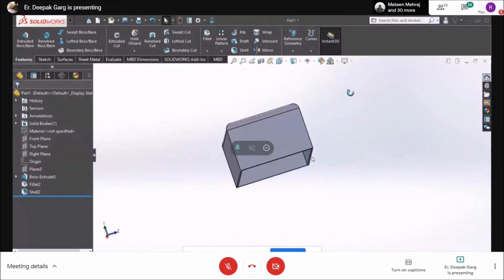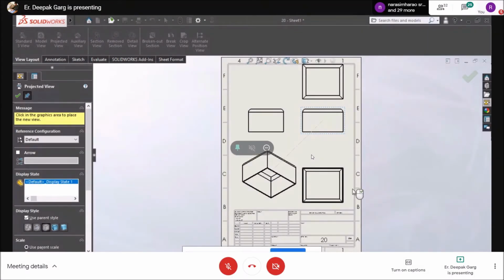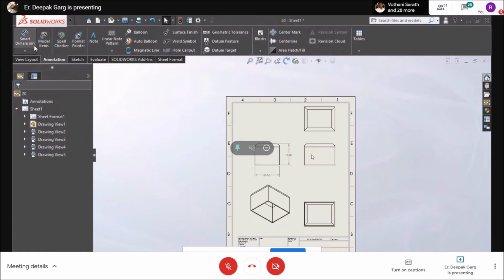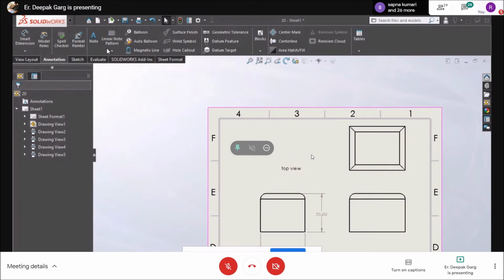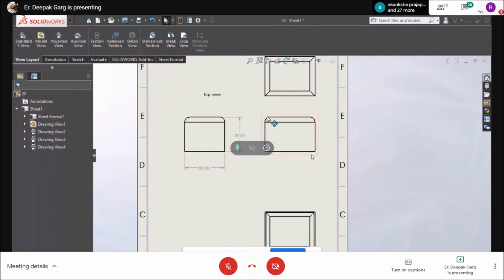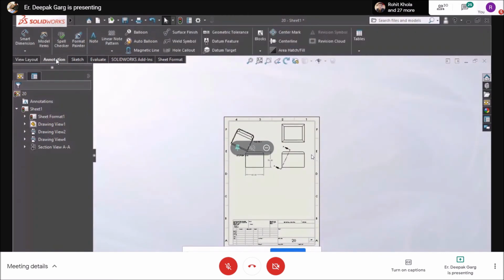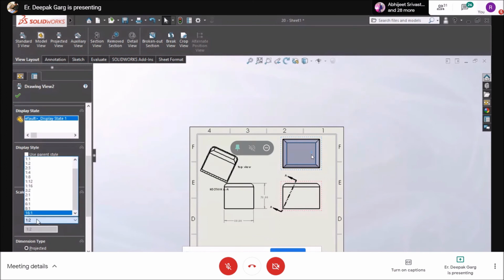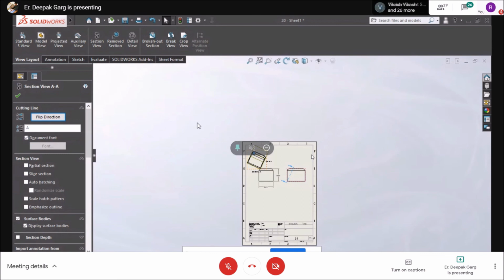SOLIDWORKS | PART 3 INTRODUCTION TO DRAWING MODULE | CORECHAMP